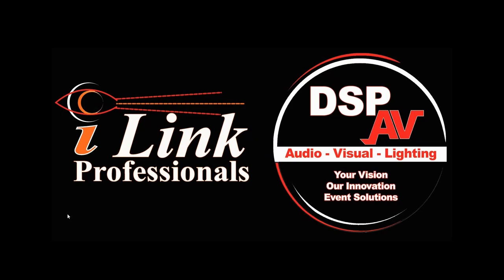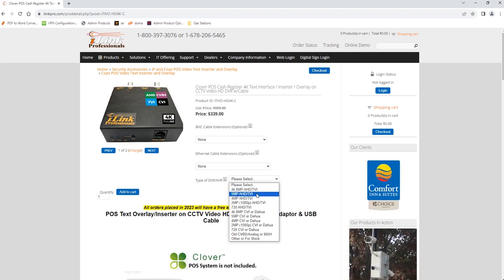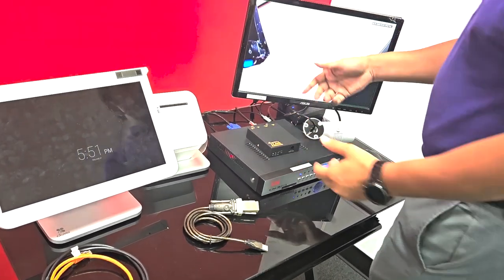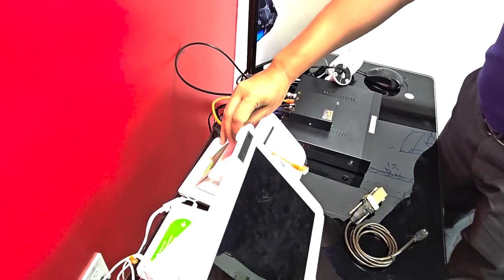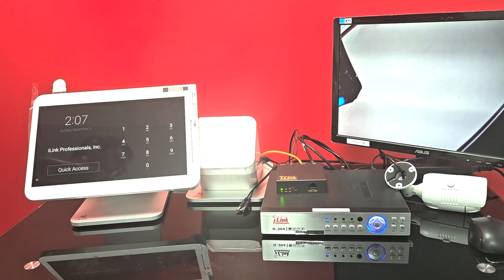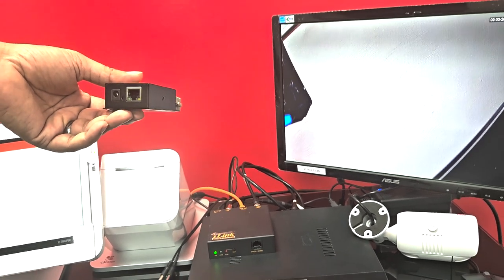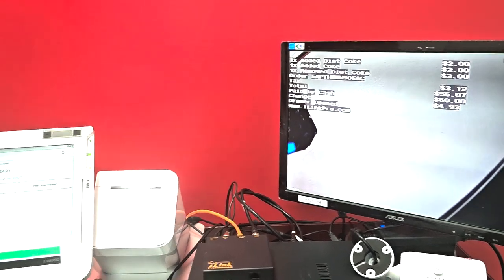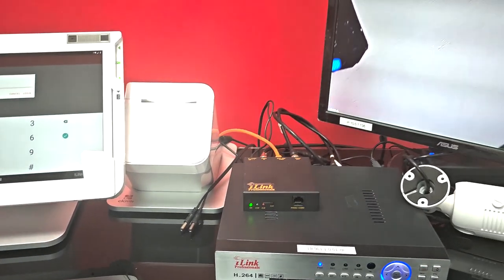How to Setup iTIVO-HD4k Text Inserter/Overlay to Clover POS Terminal & iLinkPro Security Camera App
Also, works with iRS232IP-Com to send transactions over TCP or UDP

Clover App also works directly with our iSNVR Series Network Video Recorders

The iTIVO-HD4k-C text interface device & Free iLinkPro's Clover Private  Security Camera App allows transaction data from your Clover POS cash register and overlay the transactions on top of your security camera. Once a transaction is started, data is generated, and the Security Camera App sends it to the text interface device to overlay this data on top of the standard camera video. The iTIVO-HD4k-C links the data with the video so that on the monitor screen, you will see the cashier and the product being sold and the total price, tax, deleted items, refund items, exchange items, delete orders, etc. by the clerk or cashier for that product. This new iLinkPro's Security Camera App is especially for loss prevention purposes and provides much more real information than the information provided by the customer pole display. Security Camera is a private Clover app available only to iLink Professionals' customers. Contact iLinkPro for more information at 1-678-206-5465.

This CCTV security camera POS Text Inserter/Overlay device works with CCTV coax AHD, TVI, CVI & CVBS analog camera, standard analog DVR or HD DVR/NVR/XVR, and VCR.
Now compatible and tested with up to 4k/8MP, 5MP, 4MP, 1080p/2MP, 720p & 960H analog TVI, AHD, CVI & CVBS CCTV Coax Cameras System
Features
• Displays up to 10 lines
• Displays up to 40 characters per line
• Programmable text sizes, grayscale, background, and transparency
• Text can be positioned anywhere on the screen
• Programmable scrolling speed, pause and screen clear timers
• Blinking text and LED on flagged transactions (exceptions)
• 16 programmable flagged/suspicious transactions (For Example, Refund, Exchange, Delete, etc.)
• Up to 4000 transactions and exceptions logging with time stamp (minimum 500, optional)
• 2 trigger inputs
• 2 alarm outputs
• Cash drawer monitoring
• Video loss and com activity LEDs for ease of installation and fault finding
• Host/PC programming
• HD model supports HD up to 4K, 5MP, 4MP, 2MP/1080p, 720p, 960H, and all CVBS, TVI, CVI AHD video standards.

CLOVER SECURITY CAMERA APP BY iLink Professionals, Inc.

The Security Camera app lets you see what the cashier is ringing up and watch which item(s) are being sold, deleted, refunded, and/or exchanged on a security camera live or playback for error correction and loss prevention purposes, speed of service and much more, as you can see the physical item(s) on the counter, live transaction(s), and cashier at the same time. The app is designed to work with iTIVO-HD4k or iTIVO-IP text inserter/overlay box, NVRs, DVRs, and Serial and Ethernet communicator devices and connects to Clover's USB hub or over IP. iTIVIO-HD4k and iTIVO-IP text overlay devices are for merchants who do not have POS-Ready NVR or DVR. This is a great way to reduce shrinkage, employee errors, employee theft, speed of service (SOS), etc. Some iLink Professionals’ security systems may even allow you to search for transactions, create alarms/alerts on real-time bases via emails or send to CMS, turn on strobes, play sound, etc., based on keywords like Delete, Drawer Open, Refund, Exchange, Cash, etc. This application does not have access to or store any credit card or customer information, so it's very safe to use. $250 price is based on per terminal, so if you have three terminals, you must order quantity three.

Below is the link to download and install the Security Camera App to your terminal. This app will work for 3 days to 7 days without activation. When you open the app on the terminal after installation, it will show you the Device ID on the Bottom-Left.

1. from any browser, and it doesn't have to be from the Clover terminal. This will take you to your Clover login page with the exact location of this private Clover APP
2. Use your Clover login ID and Password to log in (Please note that you are directly on the Clover website, and it is completely safe)
3. Click on the green button that says "Connect" This will install the Security Camera app on your terminal(s) associated with the login
4. open the "Security Camera" App icon on the Clover terminal. The default Pin: 123456, which you can change if you like. This protects you so the unauthorized staff doesn't change the configuration.